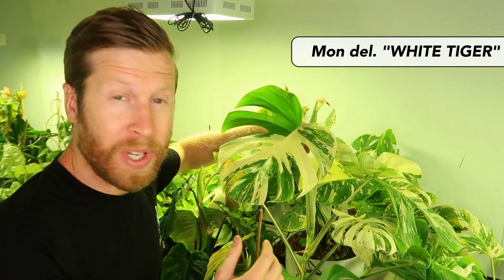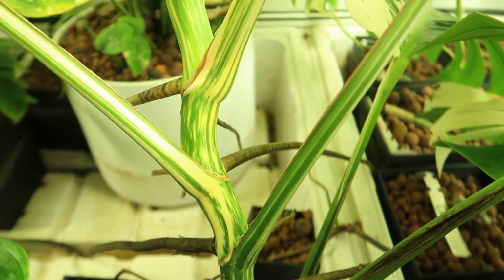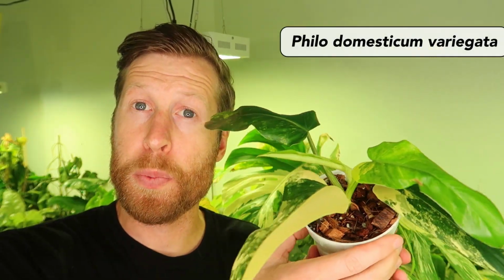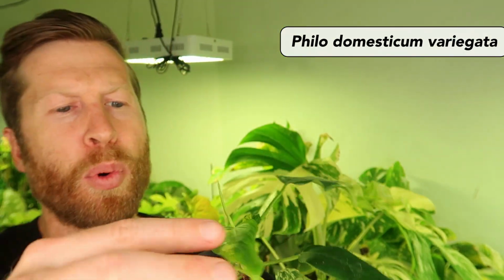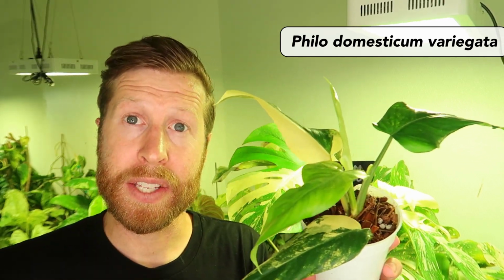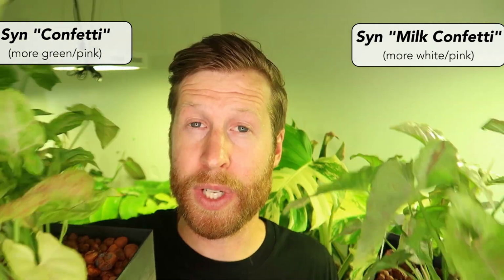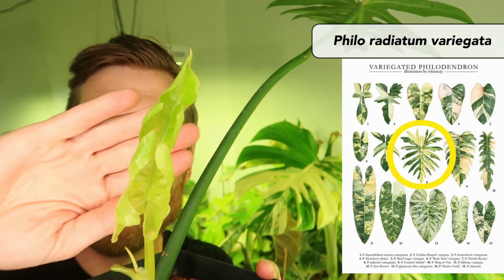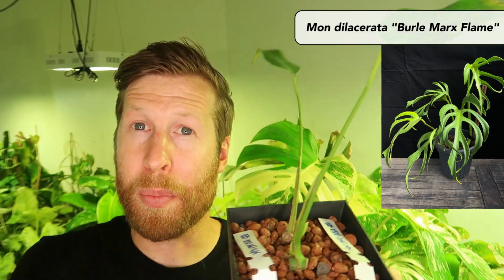My Favorite RARE TROPICAL PLANTS for Summer 2022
0:00 Intro
0:09 Monstera deliciosa White Tiger Albo Variegata
0:48 Monstera adansonii "Mint"
1:47 Philodendron domesticum variegata
2:43 Syngonium Milk Confetti VS. Syngonium Confetti
3:35 Syngonium Pink Splash Allusion
4:12 philodendron radiatum variegata
4:30 Monstera dilacerata - Burle Marx Flame
4:50 Like the video please?

Video Equipment Used:
128GB Micro SD

In this video we go over:
The fastest growing aroids
Fast Growing houseplants